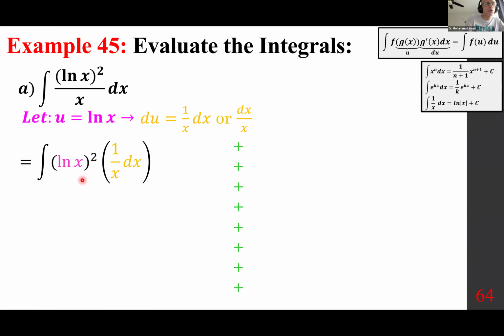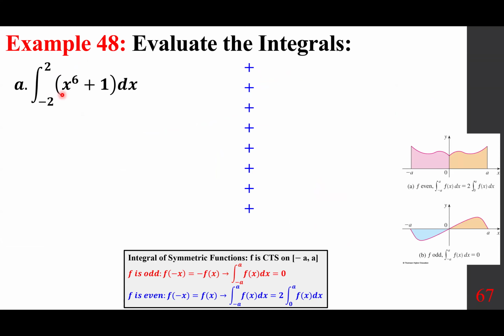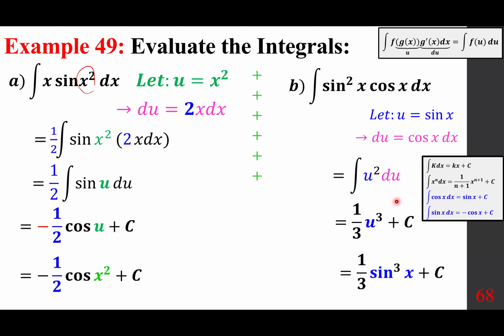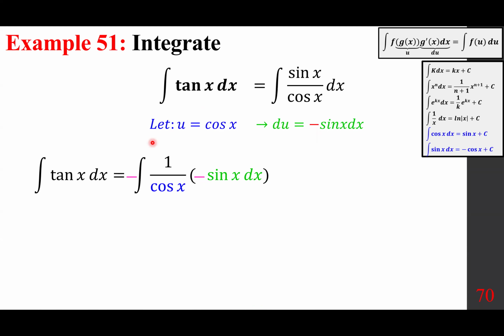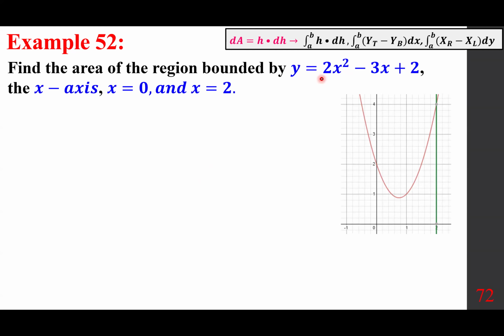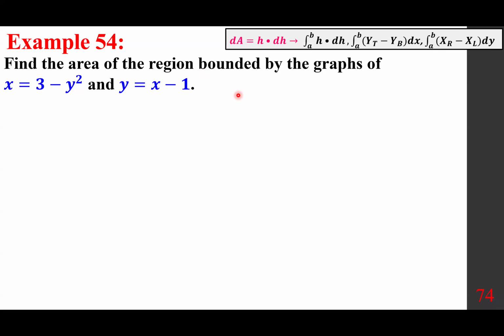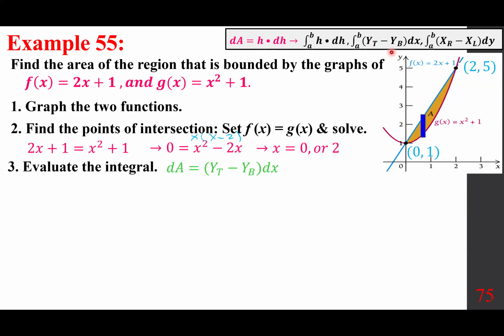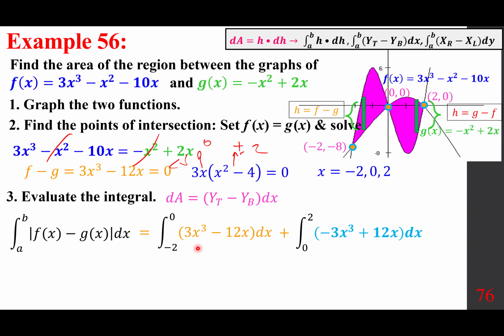2025 Fall Exam 4 Review Part 5 Ch 4 – 5 Diff, Integral Sec 5.5 - 6. 1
2025 Fall Exam 4 Review Part 5 Ch 4 – 5 Diff, Integral Sec 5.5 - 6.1